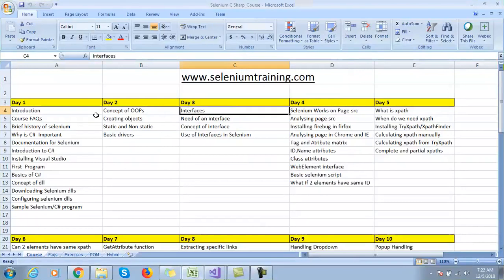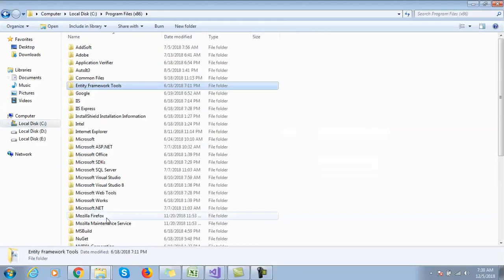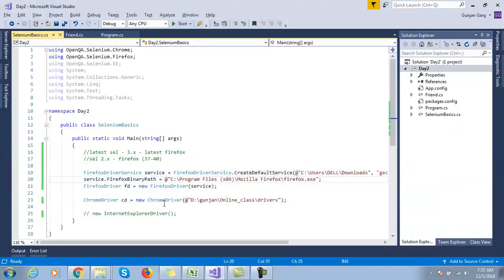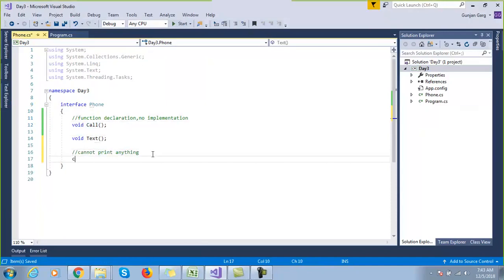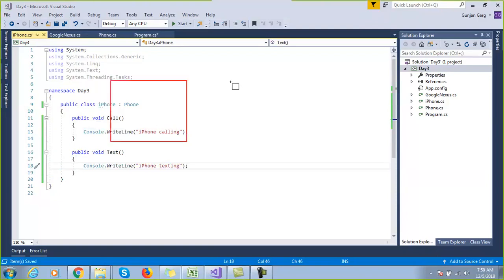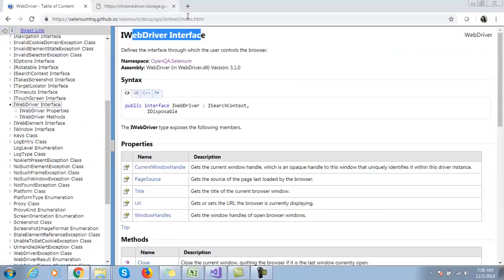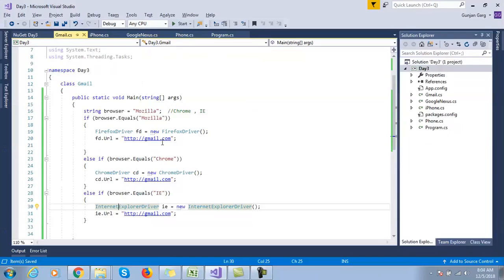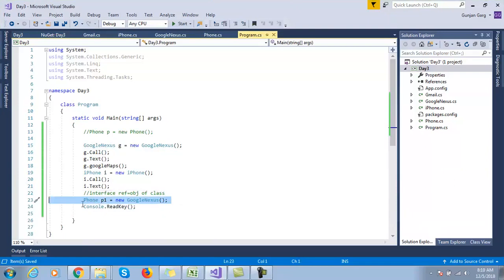Selenium C# Training Trial Class 3